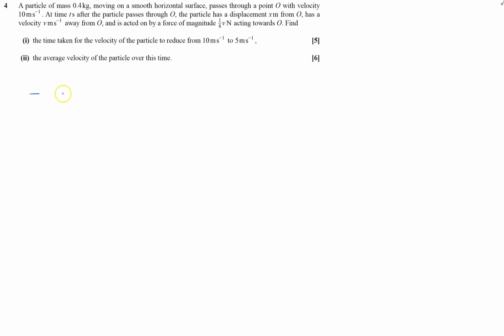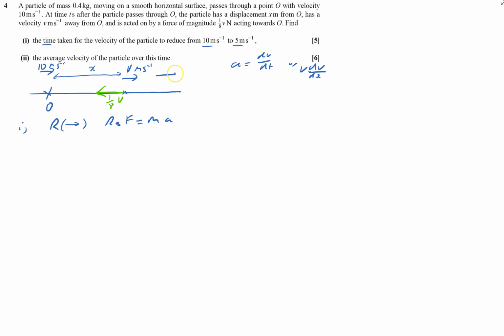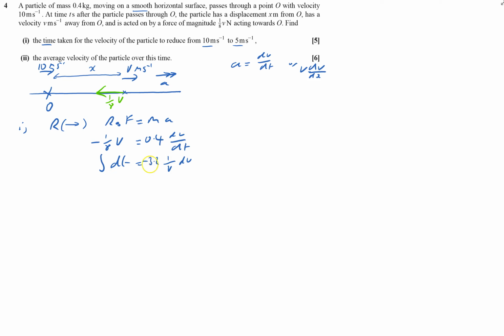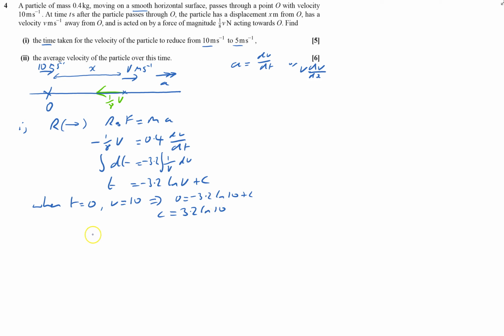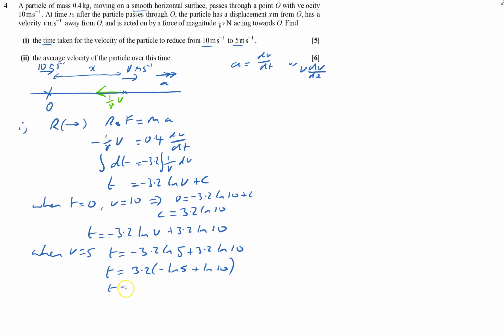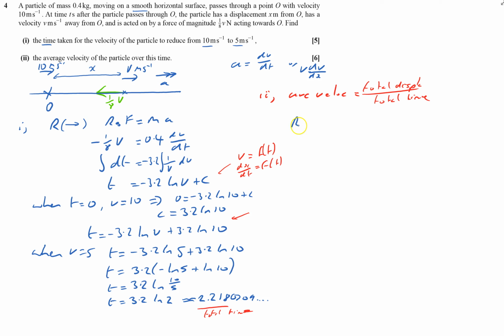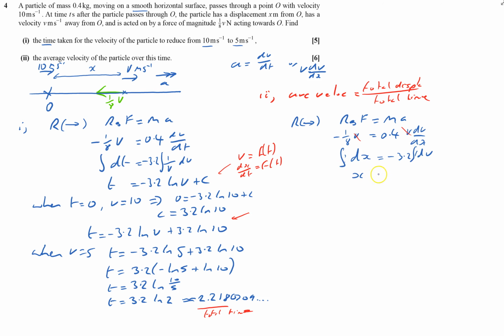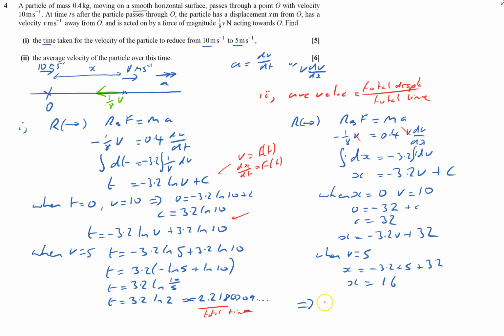OCR M3 2015 June Q4